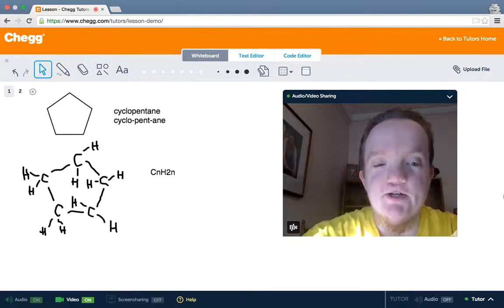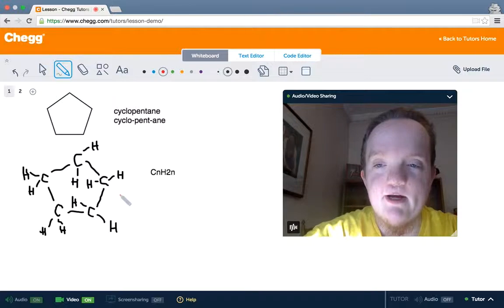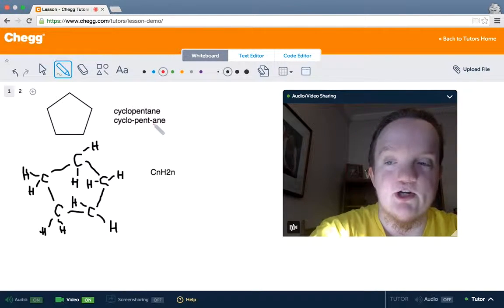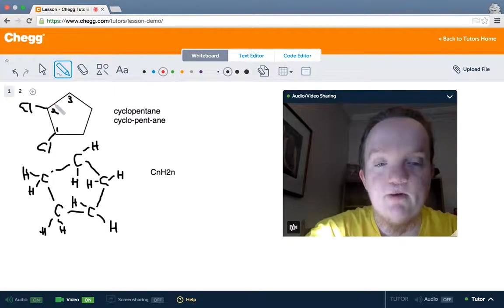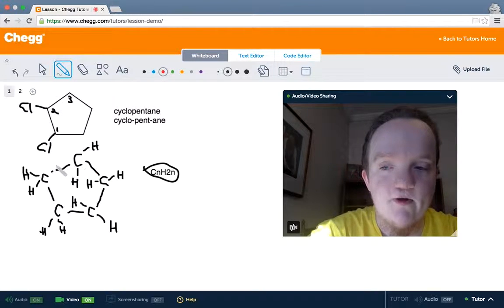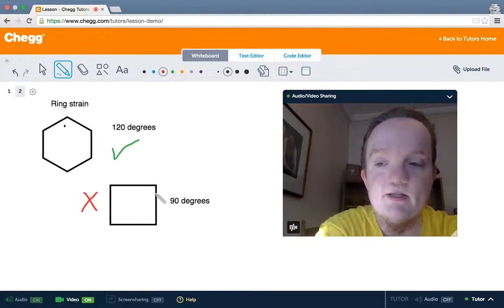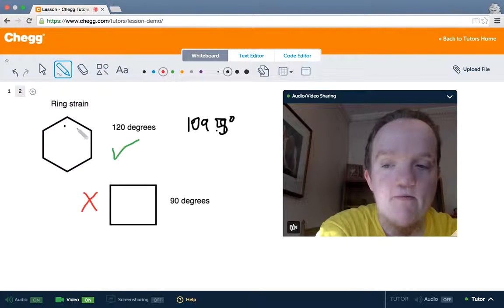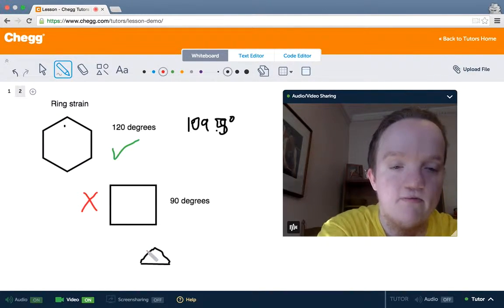Cycloalkanes | Chemistry | Chegg Tutors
The molecules considered up to this point are acyclic or open-chain. If you perform the walking the carbon atoms exercise, you cannot come back to the original starting carbon atom because there is no bond connecting the first and last carbons of the longest chain. For any acyclic molecule, there is a corresponding cyclic or ring molecule—a molecule where you do come back to the original carbon atom because there is a bond between the first and last carbons. Geometrical shapes such as the pentagon above are often used to show the structure of a cycloalkane. Recall that the intersection of two lines defines a carbon atom.
The general formula for cycloalkanes is CnH2, compared to C,n H,B + 2 for the alkanes. A cycloalkane contains two hydrogen atoms less than the corresponding alkane. We can visualize the formation of a cycloalkane from an alkane by loss of a hydrogen from each of two carbons followed by bond formation between the two carbons. This is not necessarily the way cycloalkanes are actually synthesized but it is a useful exercise for understanding the relationship between alkanes and cycloalkanes.

Learn about Chemistry terms like Cycloalkanes on Chegg Tutors. Work with live, online Chemistry tutors like Jamie B. who can help you at any moment, whether at 2pm or 2am.

About Jamie B., Chemistry tutor on Chegg Tutors:

BA Mathematics & English, MS Applied Mathematics, Teacher Certification major

Subjects tutored: Computer Science, Biology, Basic Math, Chemistry, Literature, Statistics, Geometry, Numerical Analysis, SAT II Latin, R Programming, Discrete Math, Geometry (College Advanced), Linear Algebra, Study Skills, Set Theory, English, Writing, Number Theory, Physics, Linguistics, SAT, Calculus, MATLAB, Applied Mathematics, Latin, and Psychology